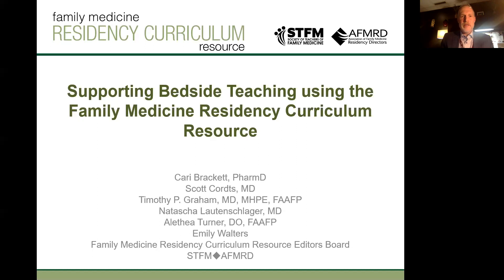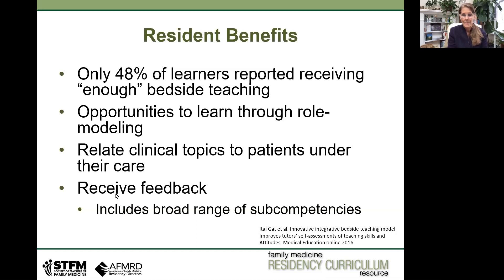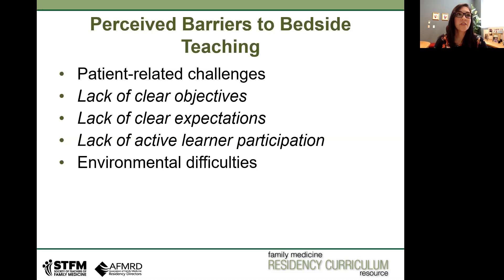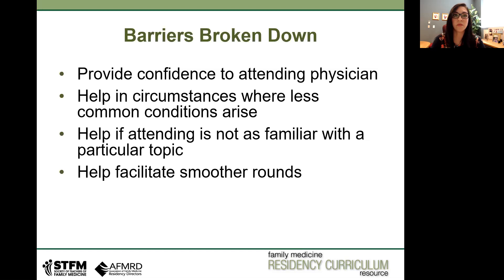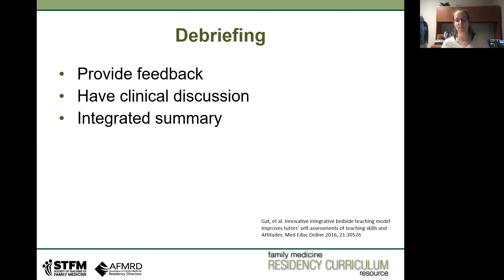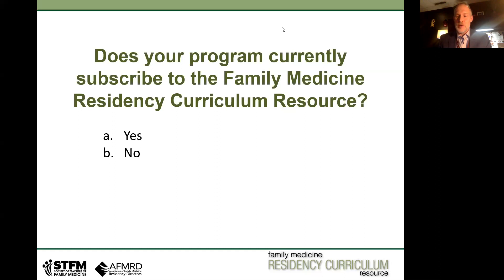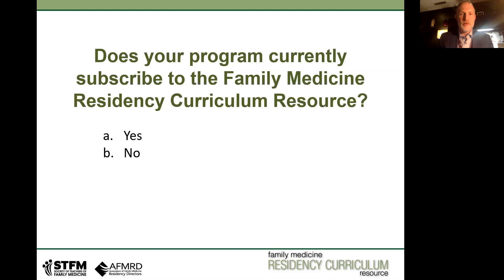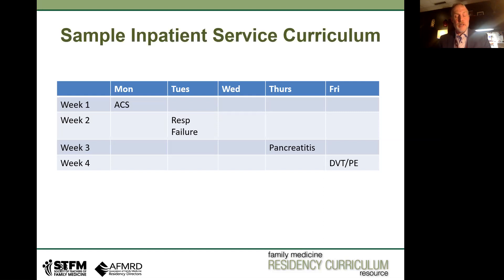Supporting Bedside Teaching Using the Family Medicine Residency Curriculum Resource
This webinar explores best practices for bedside teaching of family medicine residents, providing guidance, tips and tools for this endeavor. Find out how Just-In-Time Teaching curricula—newly available through the Family Medicine Residency Curriculum Resource—can be used in these "non-conference room" settings during inpatient rounds and in the ambulatory center.

Panelists: Tim Graham, MD, MHPE; Cari Brackett, PharmD; Scott Cordts, MD; Nastascha Lautenschlaeger, MD; Alethea Turner, DO

The Family Medicine Residency Curriculum Resource is a collaborative effort between the Society of Teachers of Family Medicine (STFM) and the Association of Family Medicine Residency Directors (AFMRD.)